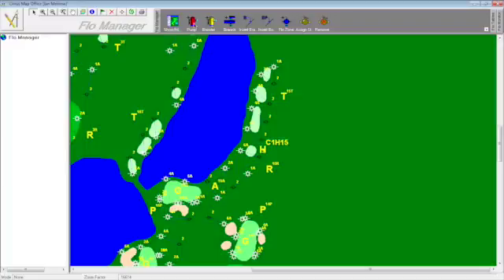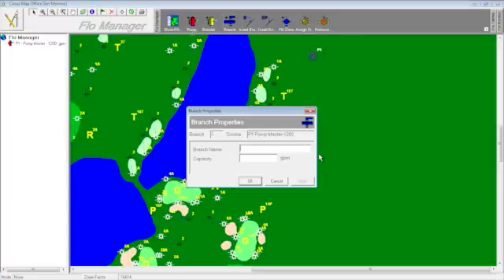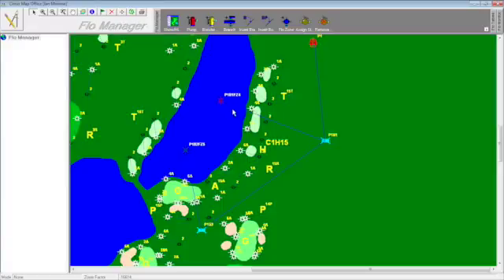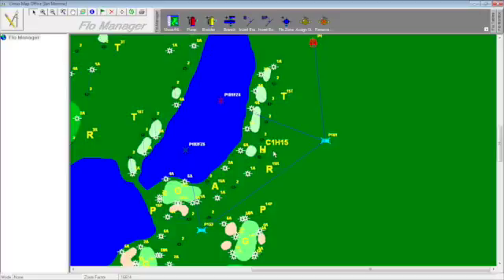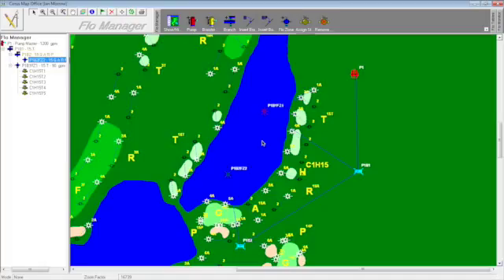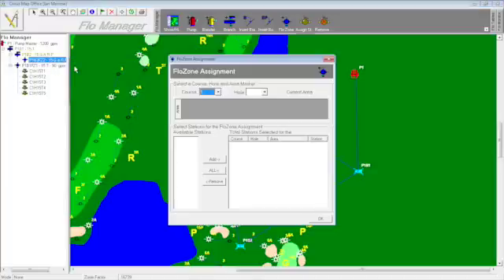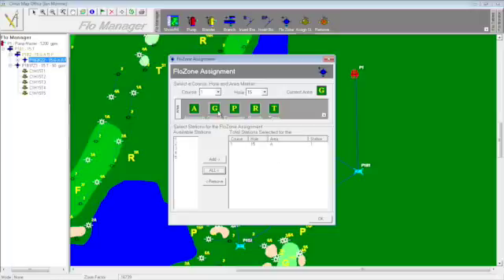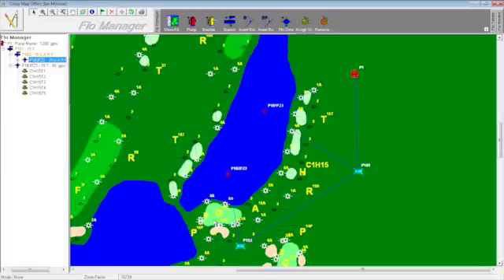Flo Manager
This video is about the Flo Manager function in the RainBird Irrigation software